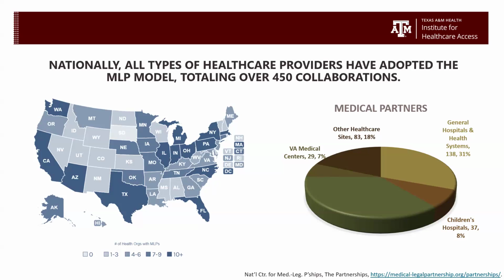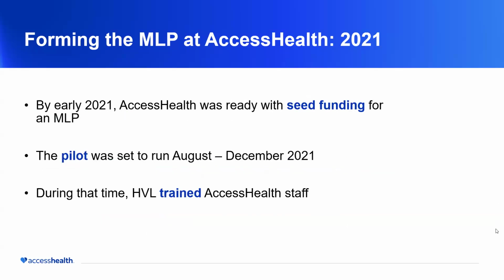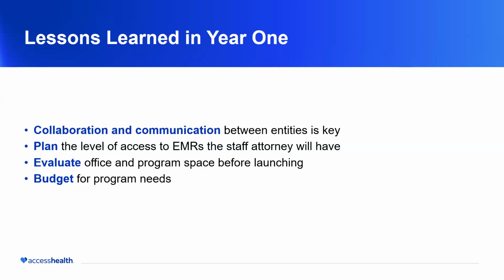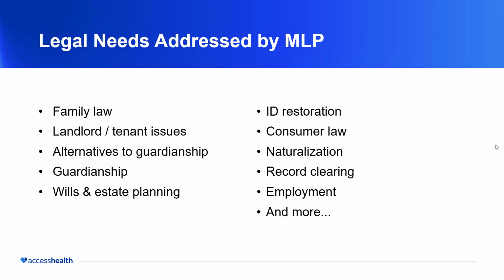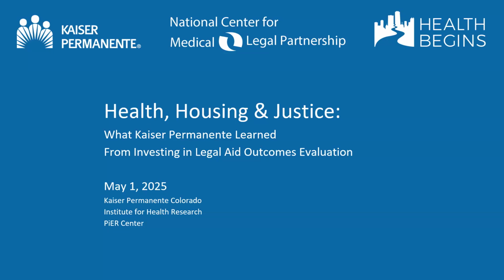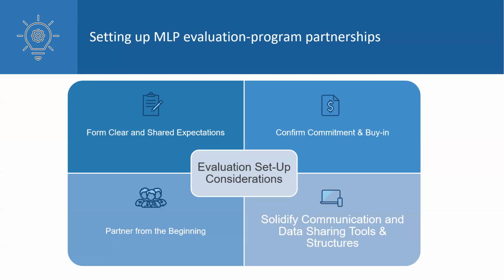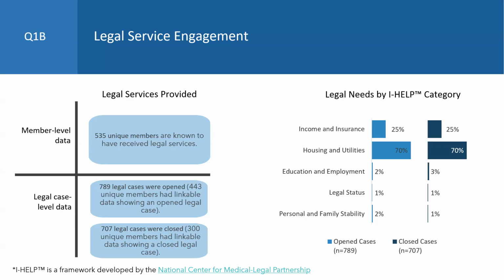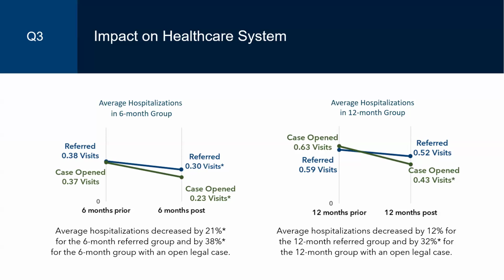May 1, 2025: Case Study: Medical-Legal Partnerships in Texas Health Care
Building on our introduction to medical-legal partnership (MLP), this session explores how health care providers navigate the decision to adopt this health-law model of patient care. Through case examples from AccessHealth and Kaiser Permanente, we’ll explore key factors that shape MLP implementation, including organizational priorities, patient needs, and community resources. If you’re considering whether an MLP is right for your health care setting, this webinar will provide valuable insights to help you make an informed decision.